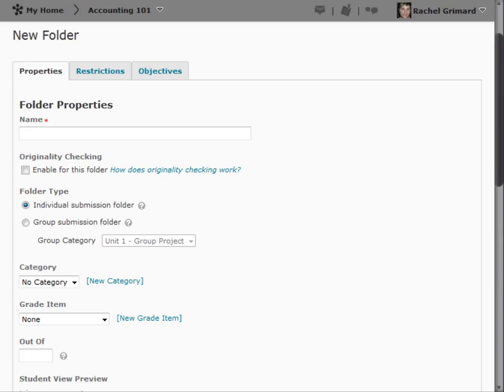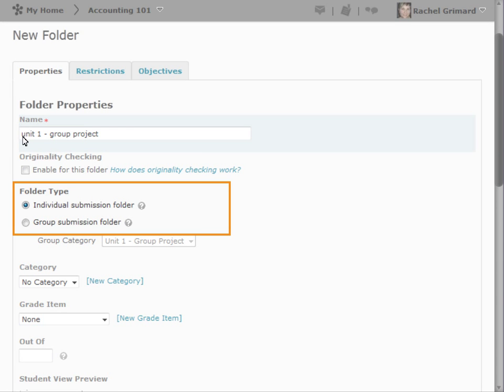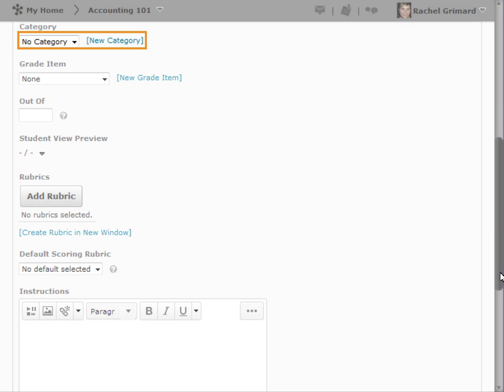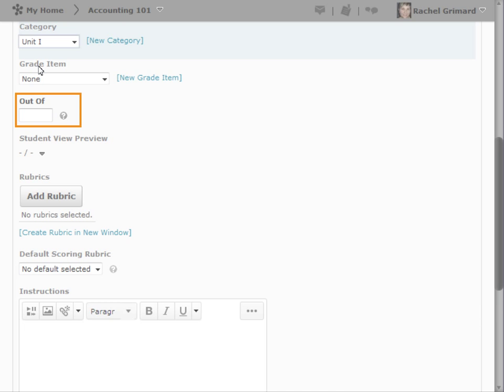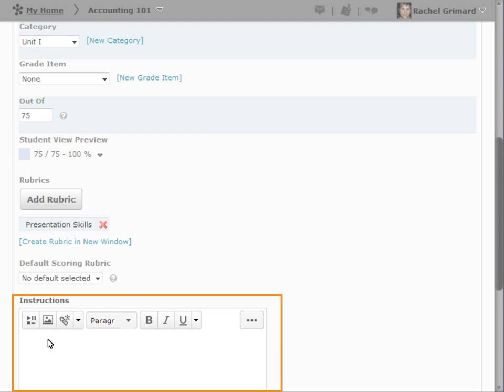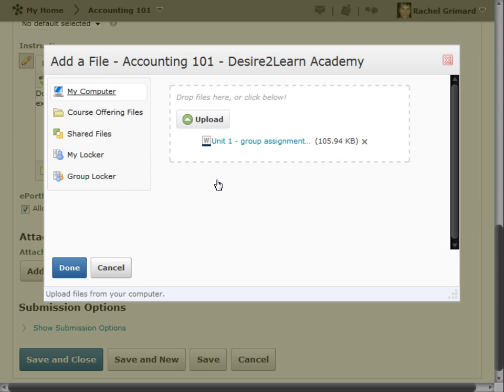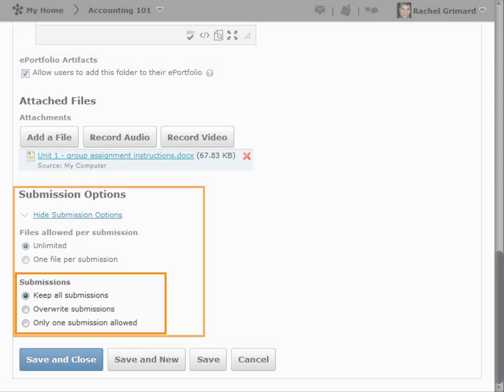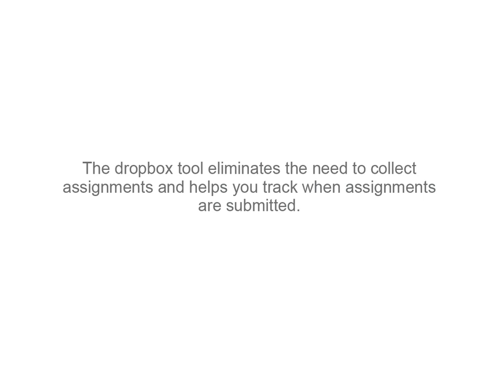Dropbox - Creating a New Folder - Instructor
A video for Instructors on creating a New Dropbox Folder in the D2L Learning Environment.

1. Overview
2. Demo: Filling out Properties
3. Demo: Add a Rubric
4. Demo: Attach a File
5. Submission Options